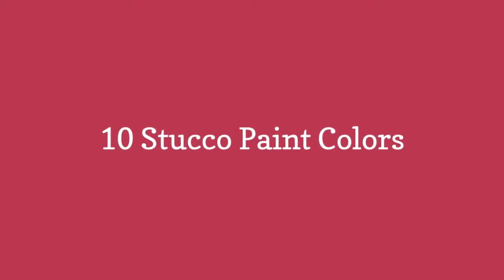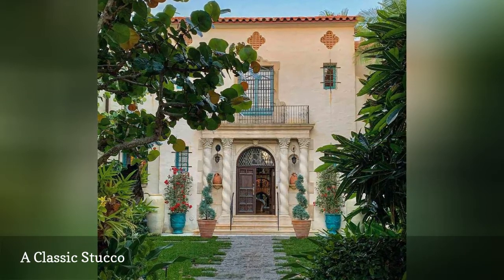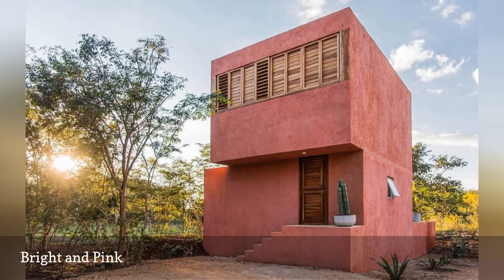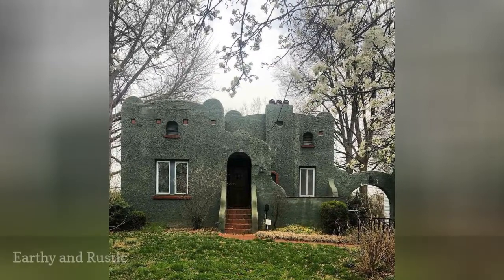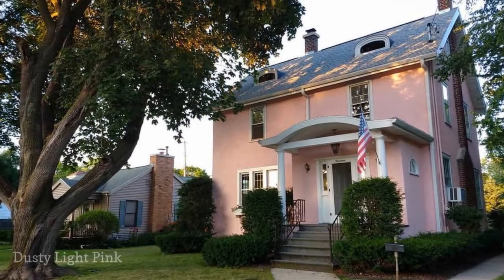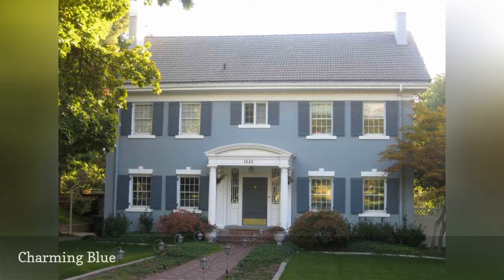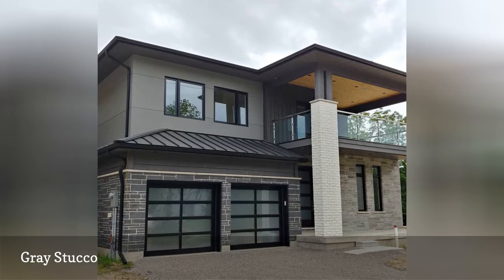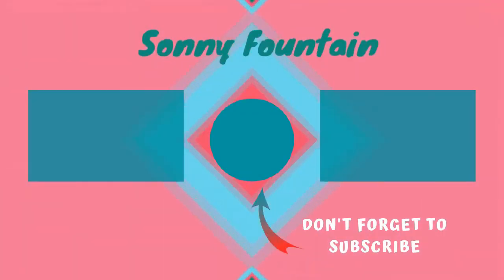10 Stucco Paint Colors 🧧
Picking the right stucco paint color can be a challenge, but whether you want to go bold or stay neutral, there are many transformative options.
0:00 - Intro
0:00:12 -   A Classic Stucco
0:00:21 -   Stark White
0:00:30 -   Bright and Pink
0:00:39 -   Don't Be Afraid to Go Dark
0:00:48 -   Earthy and Rustic
0:00:57 -   Experiment With Shutters
0:01:06 -   Dusty Light Pink
0:01:15 -   Charming Blue
0:01:24 -   Gray Stucco
0:01:33 -   Lime Green Accents